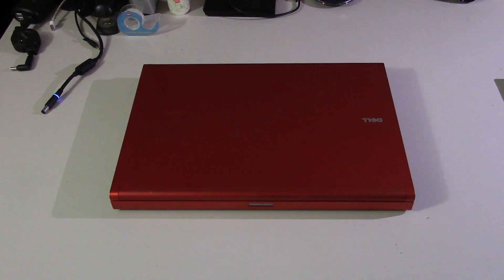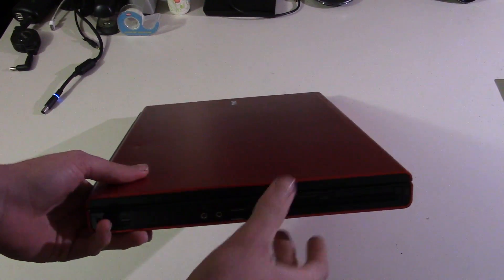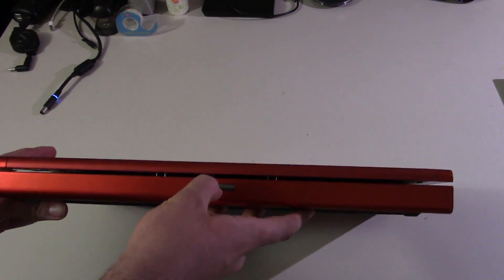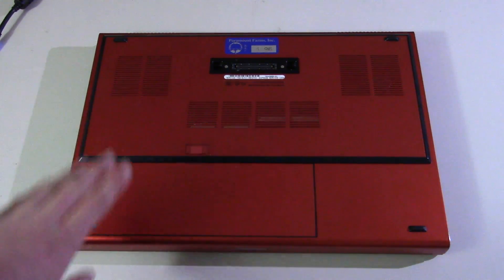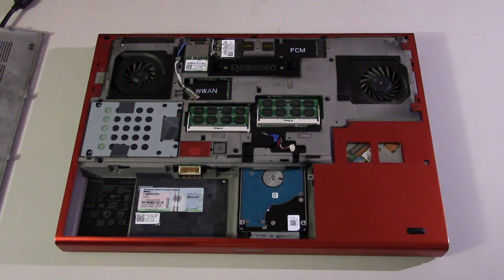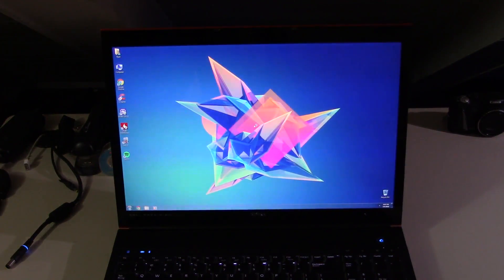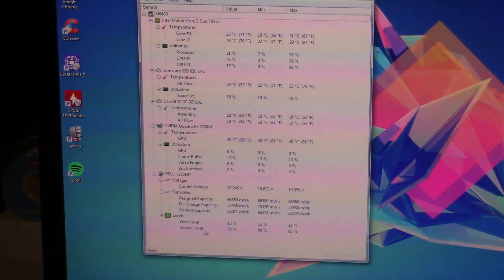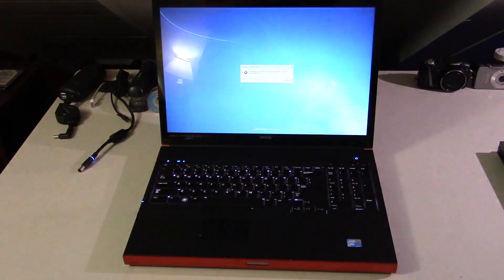Dell Precision M6400 Overview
A look at Dell's circa-2009 mobile workstation.